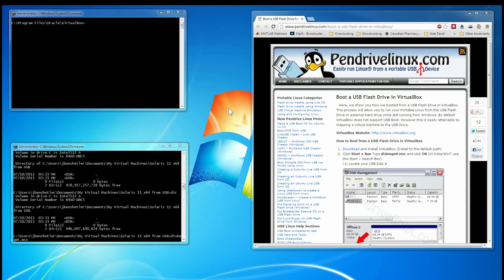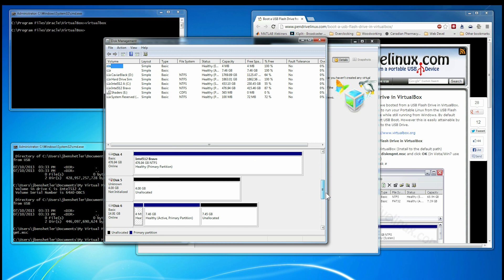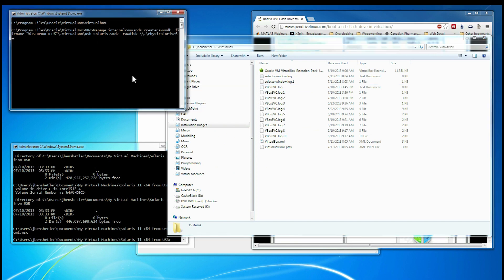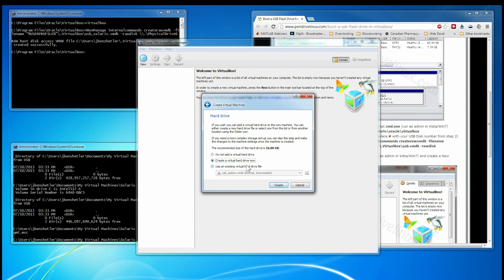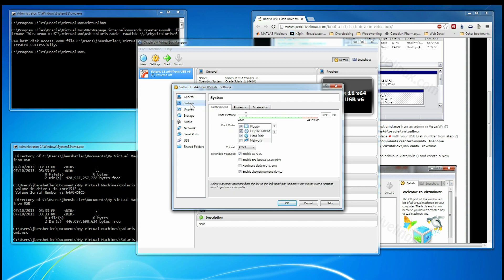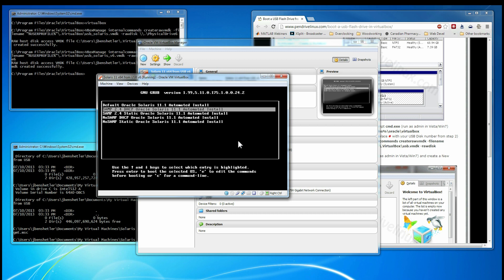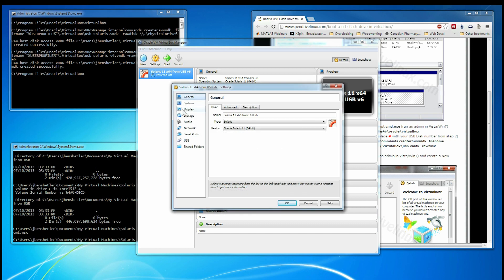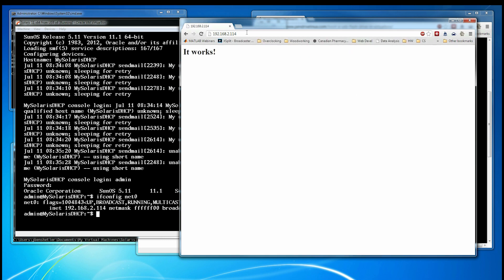Solaris 11 Hands Free Install from USB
Demonstration of hands-free installation of Solaris x64 from USB thumb drive to a VirtualBox VM.